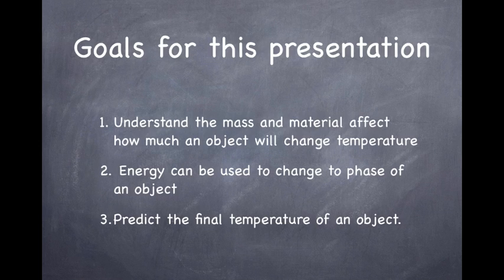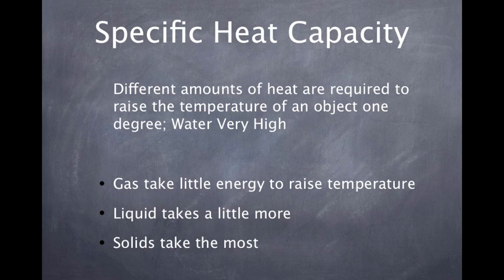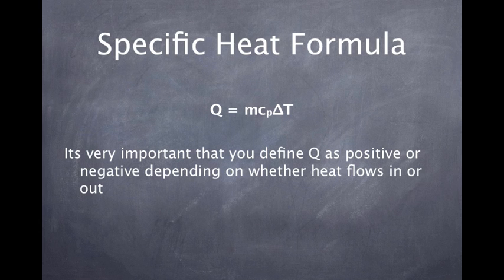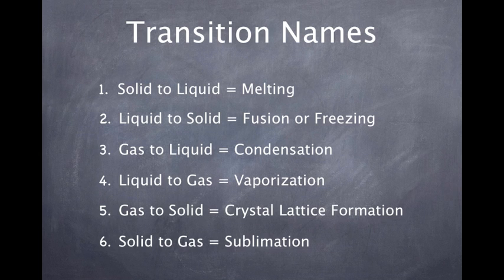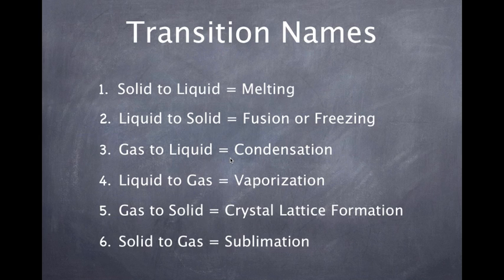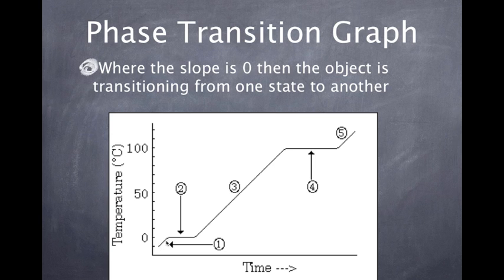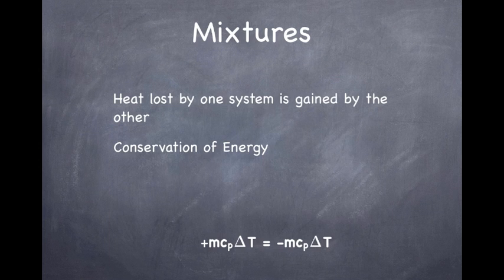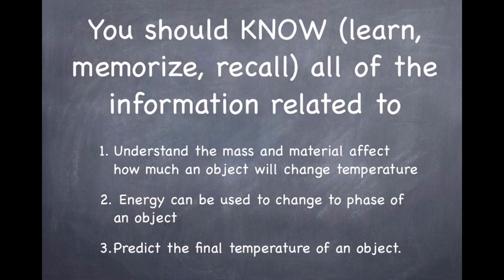Specific Heat Capacity